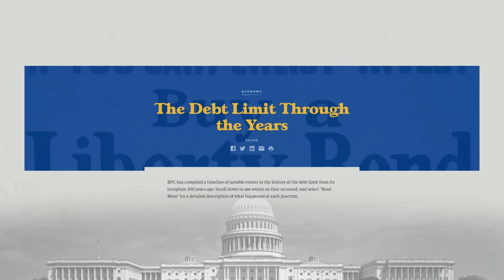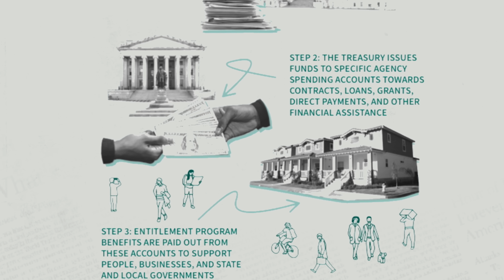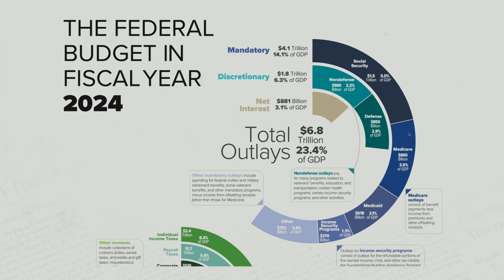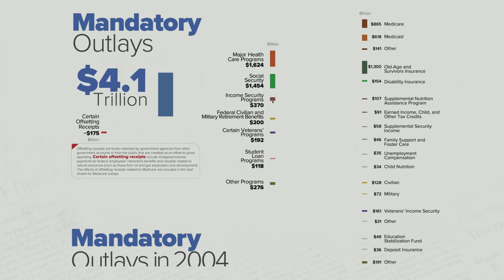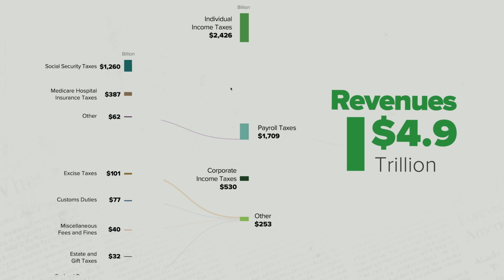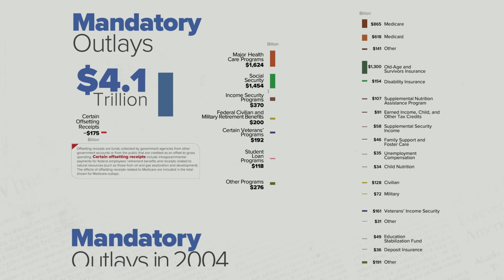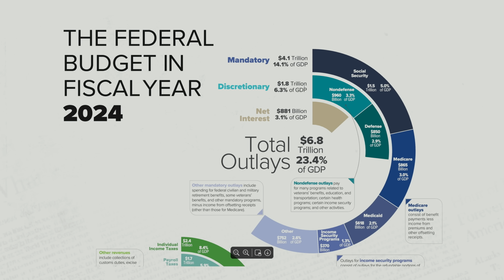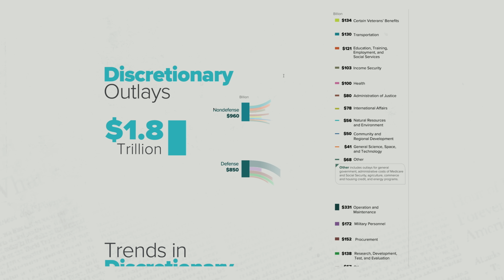The Government Shutdown: This Time is Different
TIMECODES
00:00 Another Shutdown Looms
00:30 What a Government Shutdown Really Means
01:20 Debt Ceilings, Budgets, and Overspending
03:10 Mandatory vs Discretionary Spending Explained
05:20 Lessons From the 2018–2019 Shutdown
07:30 The Hidden Risk of Currency Failure
09:10 Inflation, Printing, and the Power of Money
11:20 Analogies That Make Shutdowns Clear
14:00 Real Consequences for Markets and Workers
17:30 Why Gridlock Exists and Closing Thoughts

Get my Hedged Hyper Growth Portfolio Blueprint for its lowest price ever

My name is Joe Brown, and I'm a former stock broker who spent years advising the top 1% on how to manage their wealth. After making enough money to leave the corporate world behind, I turned my attention to teaching regular people financial strategies that exist outside the mainstream - things you'll never hear from your traditional fiancial advisor.